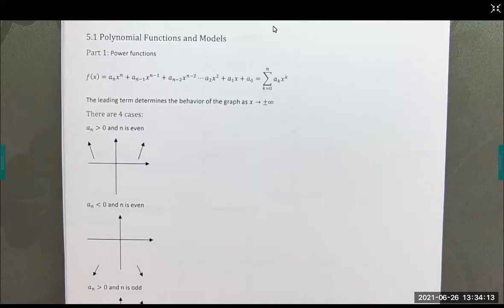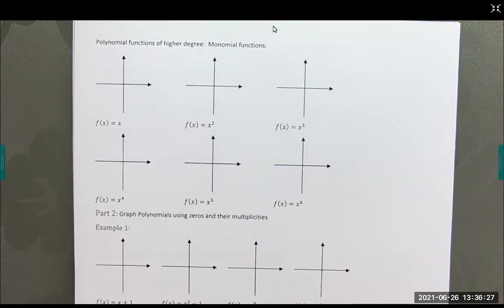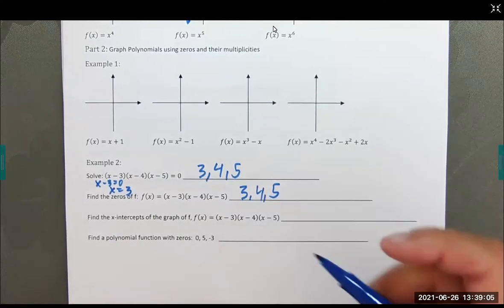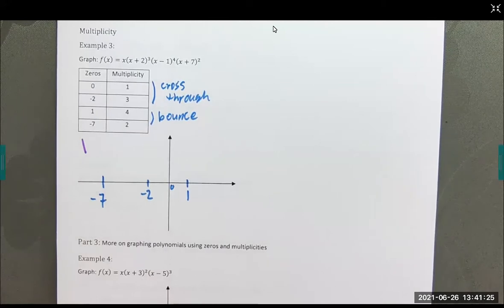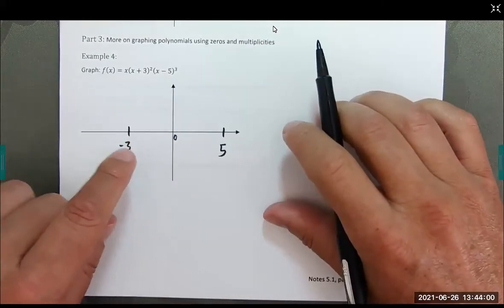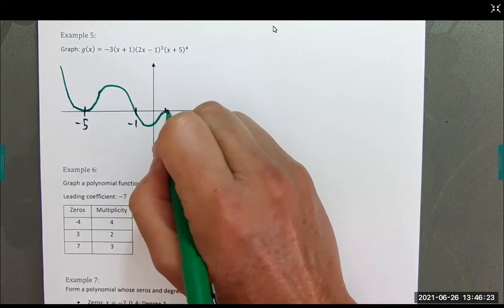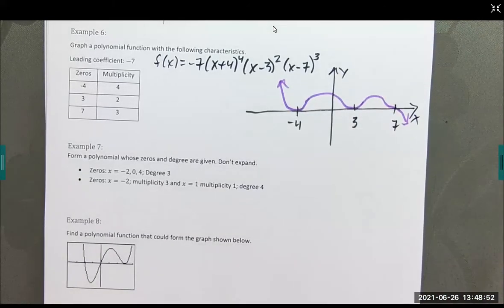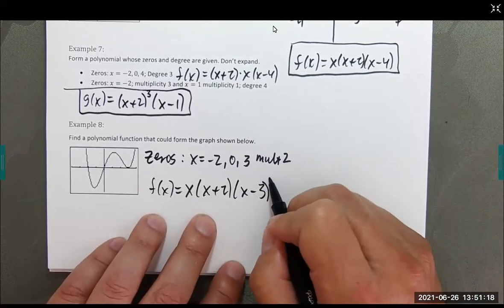Section 5 1